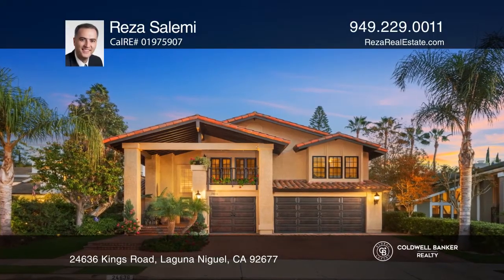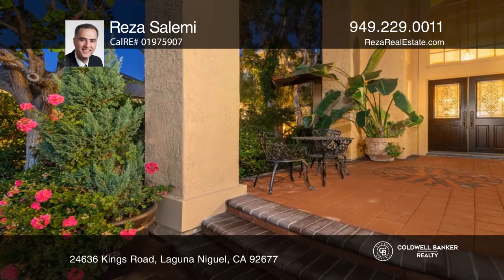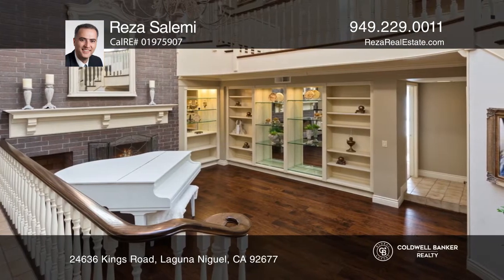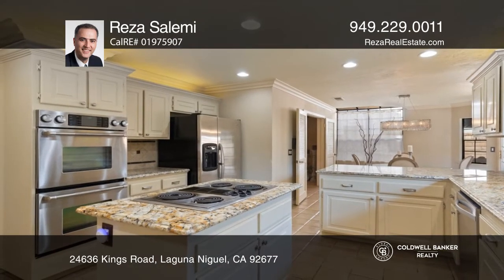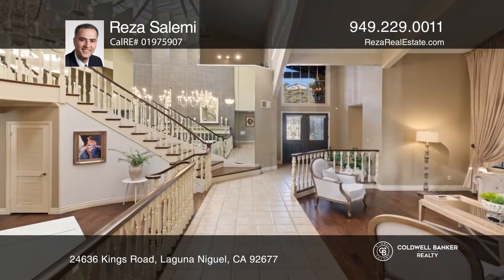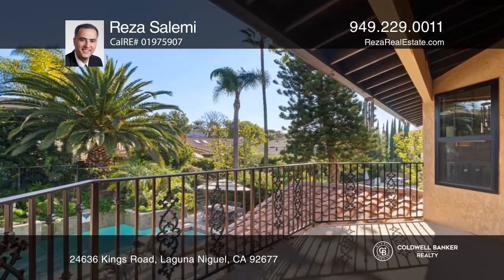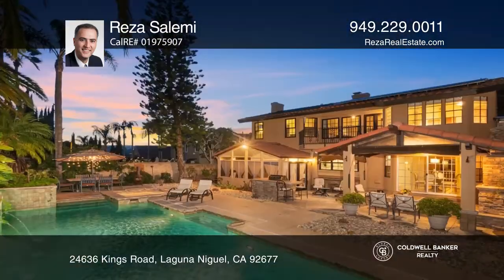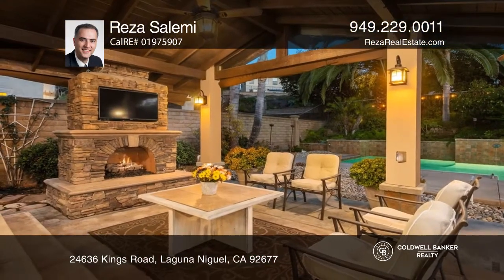24636 Kings Road Laguna Niguel, CA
24636 Kings Road, Laguna Niguel, CA

The Largest Floor Plan and Former Model Home on a Huge Lot with Custom Salt-water Pool and Spa, BBQ Island, Covered Patio, and Outdoor Fireplace, situated on one of the Best Cul-de-Sac streets in the Prestigious Crown Royale Community. This Magnificent Open Floor Plan Home with Double Door Entry offer